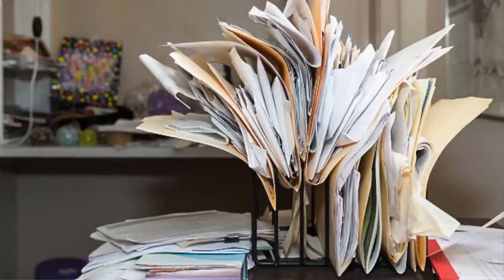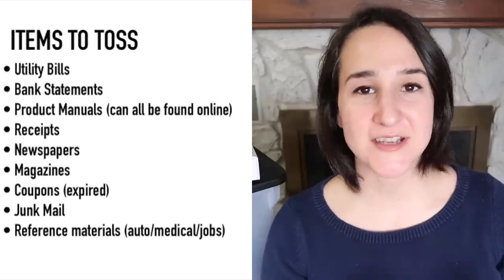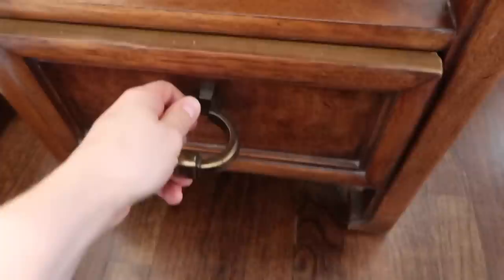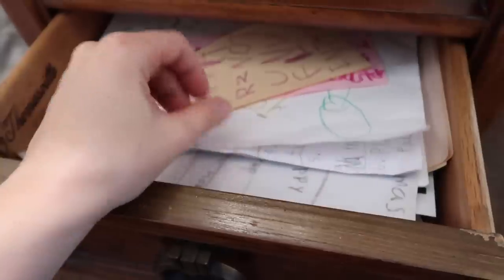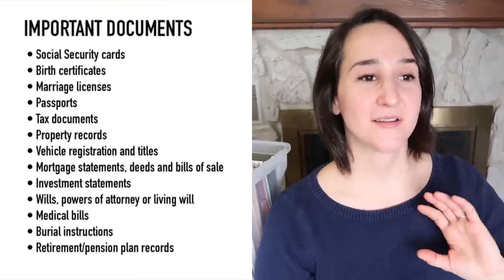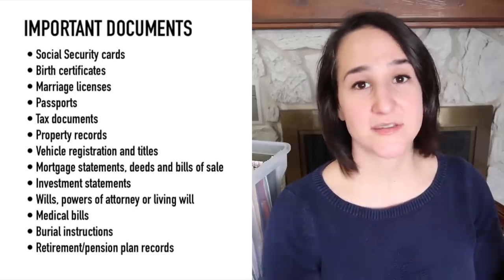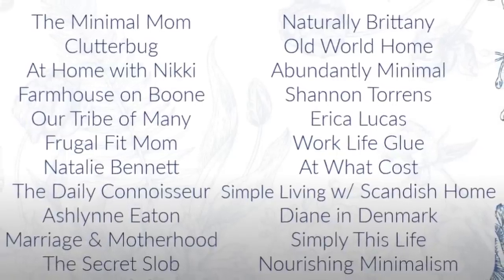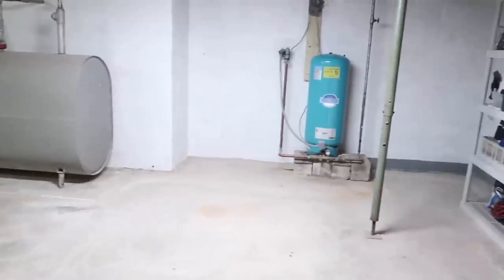Eliminate Paper Clutter with 3 Steps | A CLUTTER FREE JANUARY WEEK 3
Paper clutter doesn't have to overtake your home, in fact you can eliminate the clutter with three easy steps. Clutter is very often the product of delayed decisions so by having simple systems to deal with paperwork we can make those decisions quickly and efficiently.